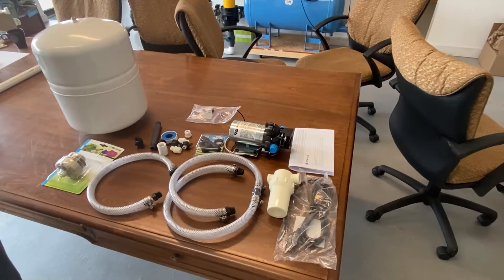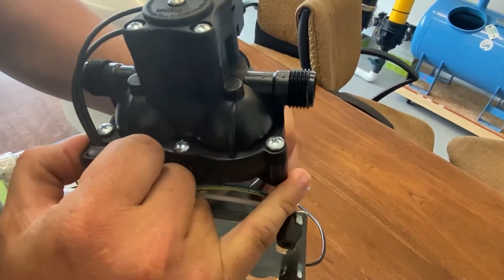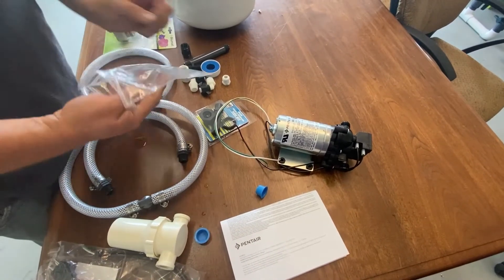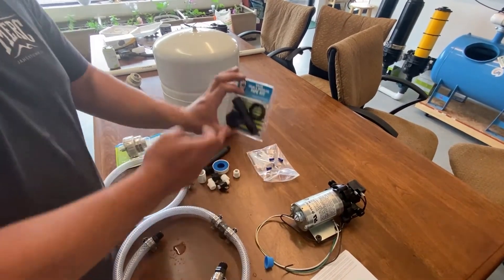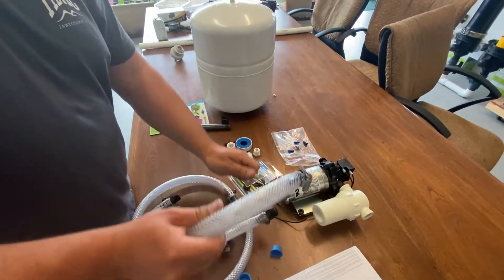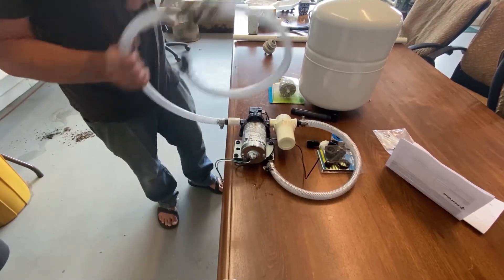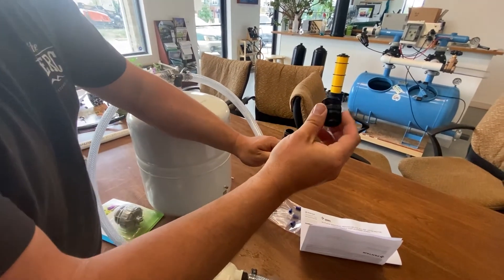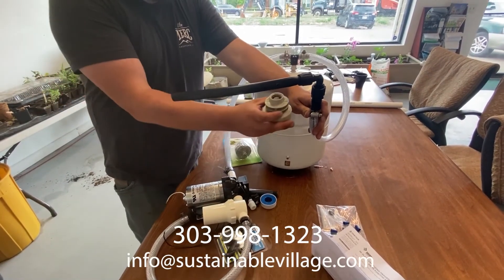High Flow Pump Kit Installation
Michael explains how to set up our standard High Flow Pump Kit